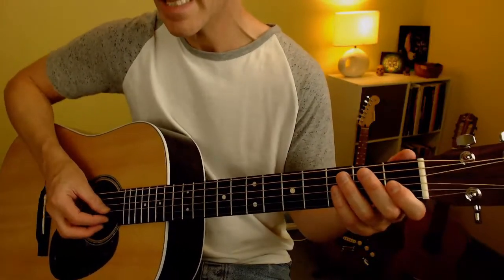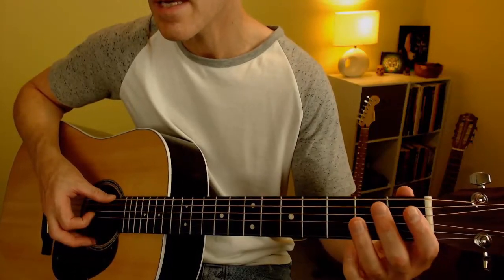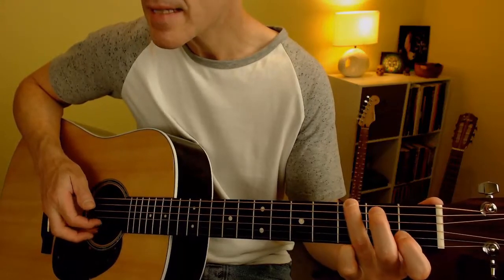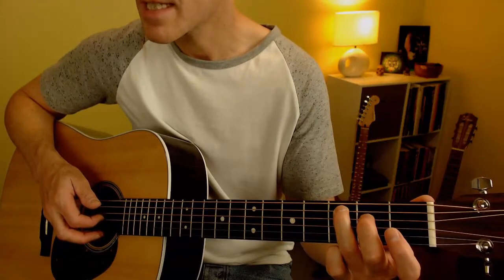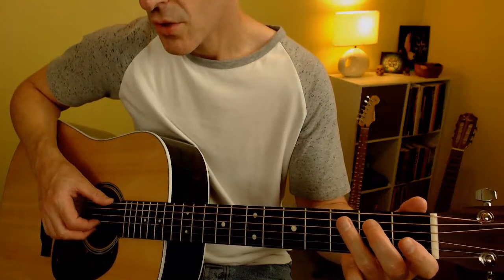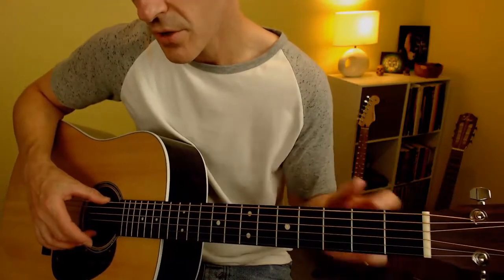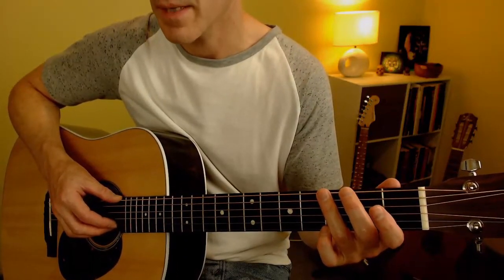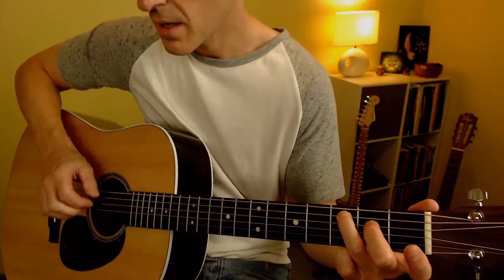Guitar Tutorial || Curtis Mayfield 'People Get Ready' fingerstyle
This tutorial shows my arrangement of "People Get Ready" for fingerstyle guitar. Any questions, just ask!